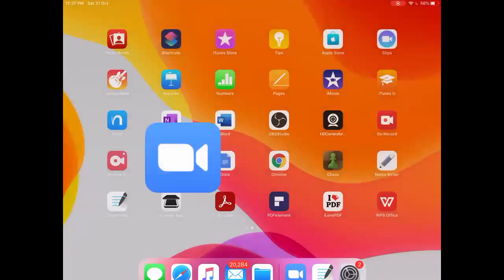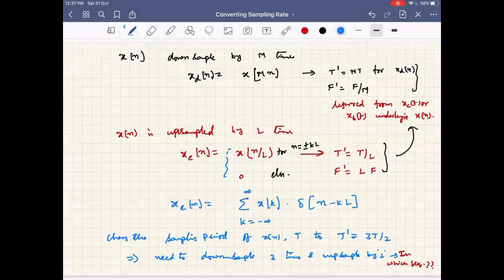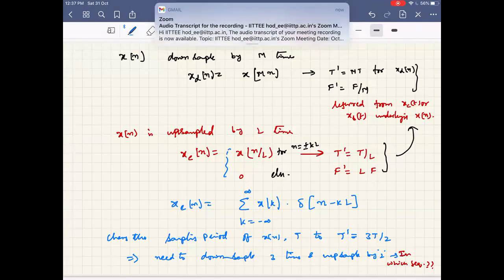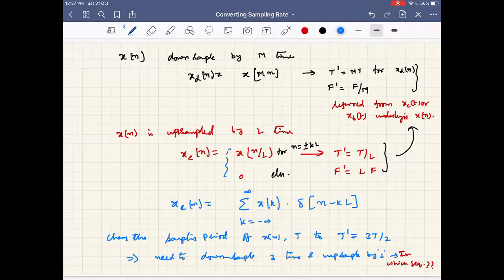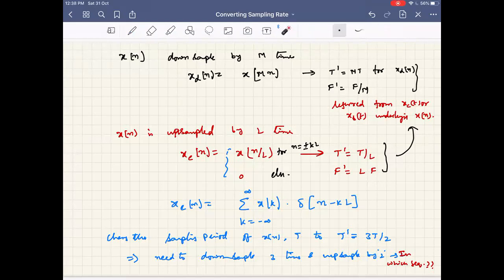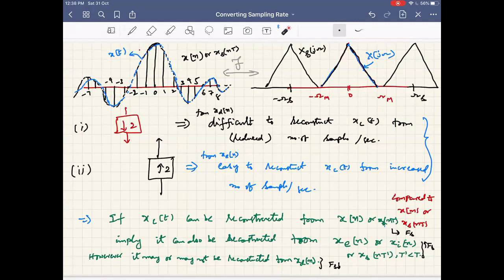Lecture 25: Down-Sampling implication in Frequency Spectrum -Mathematical Relations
This video lecture discuss the effect of down sampling in Frequency domain and relates it to the spectrum of the sampled signal for better understanding.